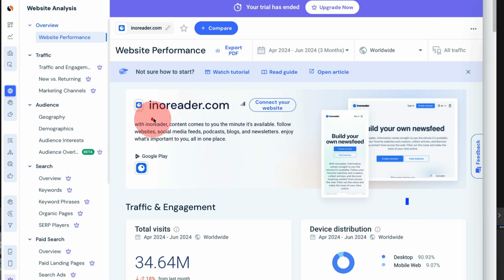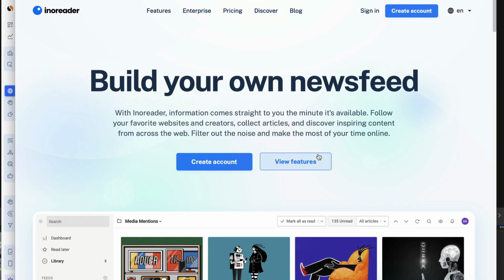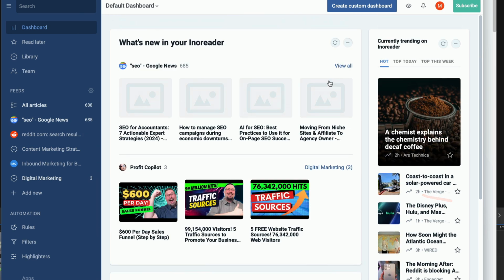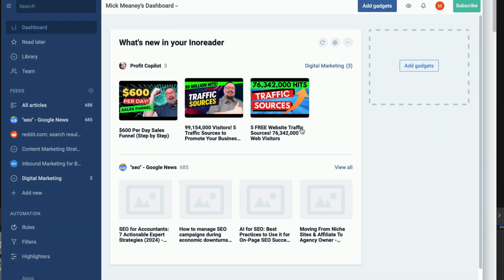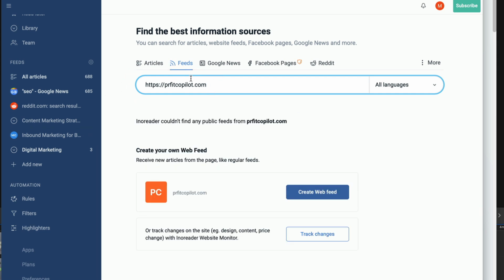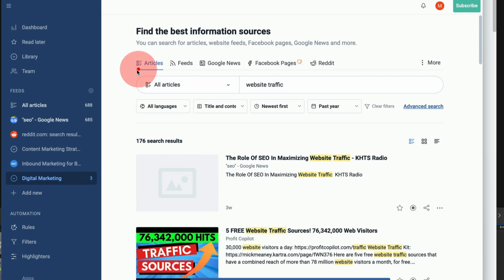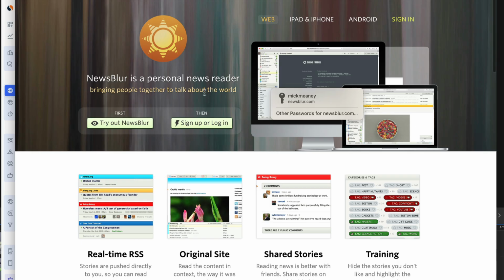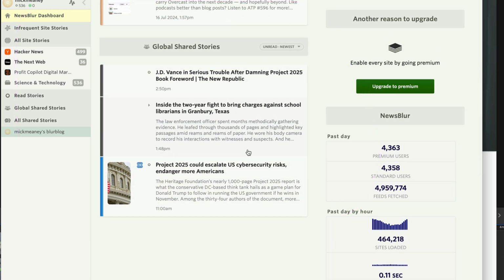FREE Traffic! 36 Million Website Hits! 2 Traffic Sources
These two traffic sources have a combined reach of more than 36,000,000 website hits.

This is how to use them for free website traffic, each time you publish new content.